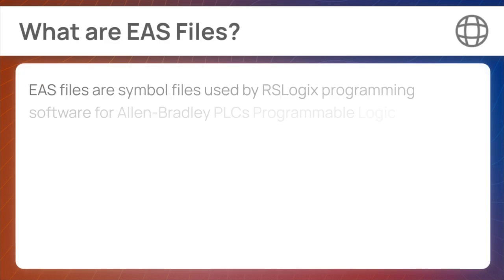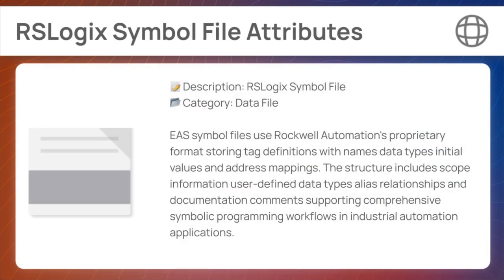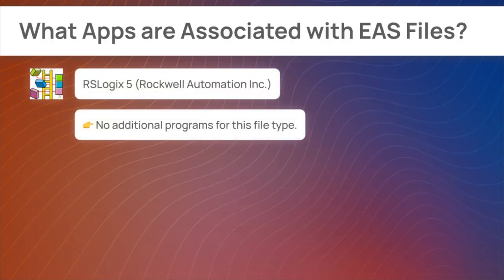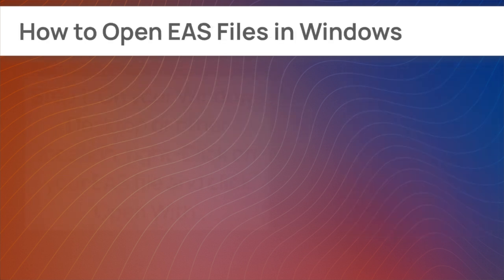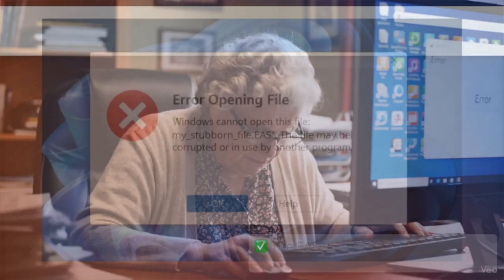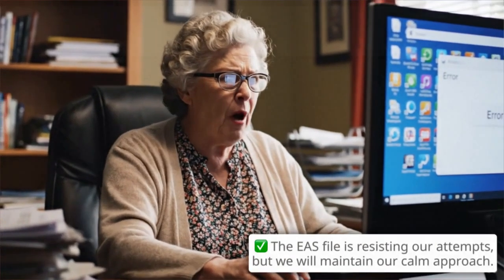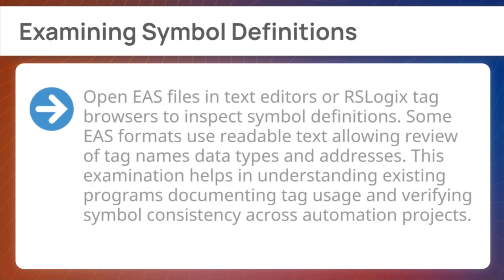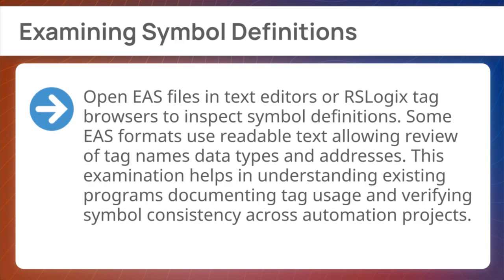How to Open EAS Files (RSLogix Symbol)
Having trouble getting RSLogix Symbol File to open? I’ll explain how to open, preview, and repair EAS files on Windows—even when the format isn’t recognized.

EAS files are symbol files used by RSLogix programming software for Allen-Bradley PLCs Programmable Logic Controllers. They contain tag definitions data type assignments and symbol mappings enabling structured programming of industrial automation systems with meaningful names rather than raw memory addresses for ladder logic and structured text programs.

EAS symbol files use Rockwell Automation's proprietary format storing tag definitions with names data types initial values and address mappings. The structure includes scope information user-defined data types alias relationships and documentation comments supporting comprehensive symbolic programming workflows in industrial automation applications.

▶ Action Plan:

- Discover the background of the EAS file format
- Fix Windows errors that prevent EAS from opening
- Restore proper EAS file-to-program associations
- Examining Symbol Definitions
- Choose the best software to open EAS
- Opening in RSLogix
- See what the EAS file contains and how it’s commonly used
- Importing Tag Databases

▶ Supported EAS Applications:

RSLogix 5 (Rockwell Automation Inc.)

🛠️ Troubleshooting Steps:

1️⃣ Opening in RSLogix

Launch RSLogix 500 or RSLogix 5000 Studio 5000 Logix Designer and use File then Open or import functions to load EAS symbol files. The software integrates symbols into the active PLC project making tags available for ladder logic structured text and other programming environments throughout the automation project.

2️⃣ Importing Tag Databases

Use RSLogix import functions to merge EAS symbols into existing PLC projects. Navigate to import options select EAS files and choose merge or replace behavior for existing symbols. This enables sharing tag definitions between projects standardizing automation programming across multiple PLC installations or production lines.

3️⃣ Examining Symbol Definitions

Open EAS files in text editors or RSLogix tag browsers to inspect symbol definitions. Some EAS formats use readable text allowing review of tag names data types and addresses. This examination helps in understanding existing programs documenting tag usage and verifying symbol consistency across automation projects.

Timestamps:

00:00 - EAS File Introduction
00:26 - What is a EAS File?
00:49 - EAS Internal Format Structure
01:13 - How Do I Open a EAS?
01:32 - Getting into EAS Files
01:56 - EAS File Recovery
03:14 - Using a Multi-Format Viewer